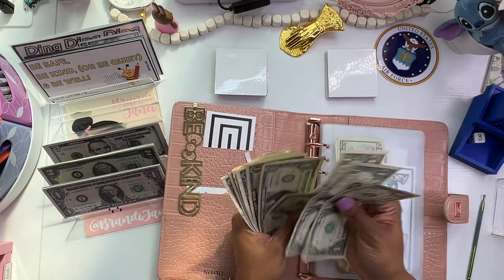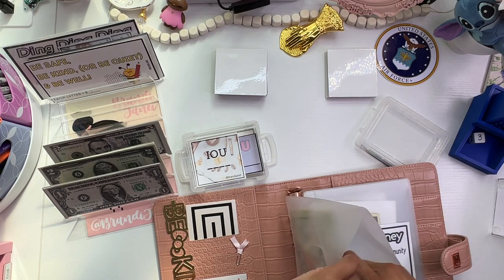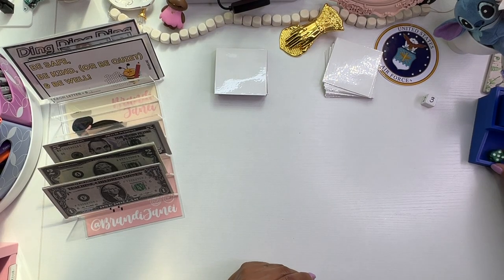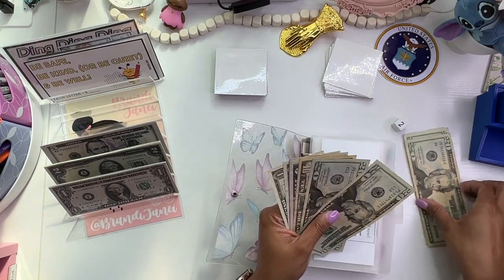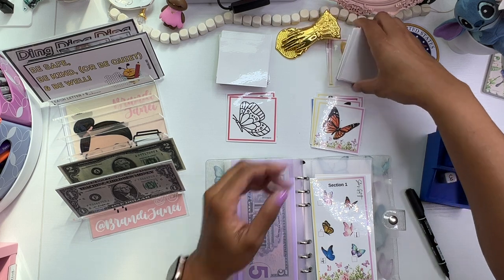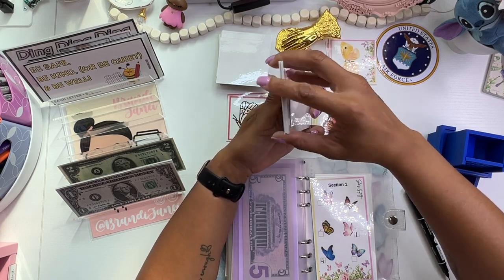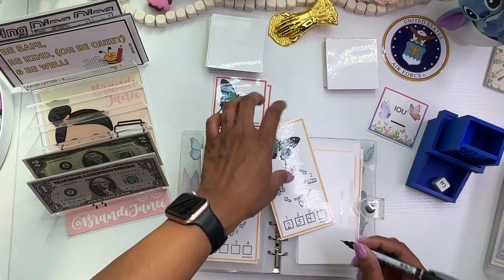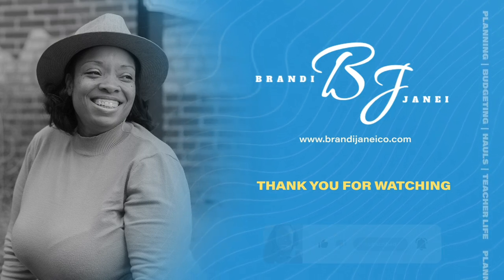Butterfly House Challenges | Feat. @She_has_got_it | Community Savings Challenge Sunday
Thank for visiting my channel today! Be sure to check out the channels mentioned below for more cash envelope inspiration. The budgeting community is full of so many talented people.

msha.ke/brandijanei